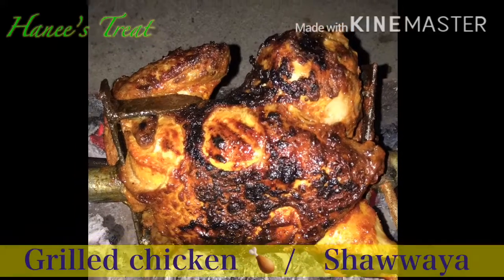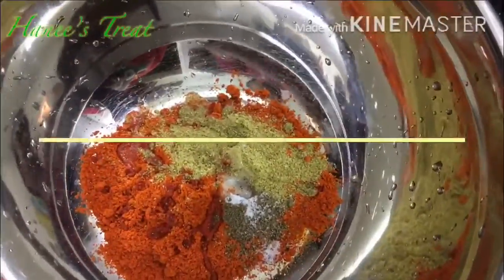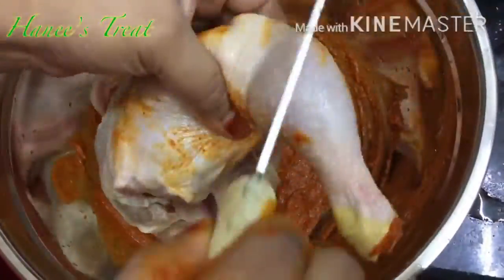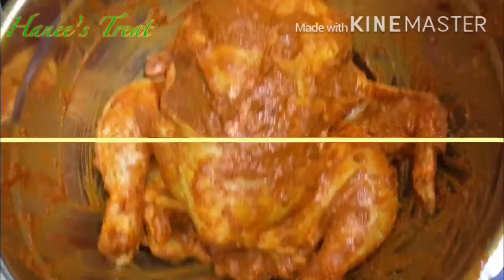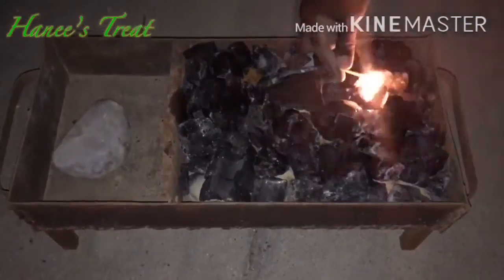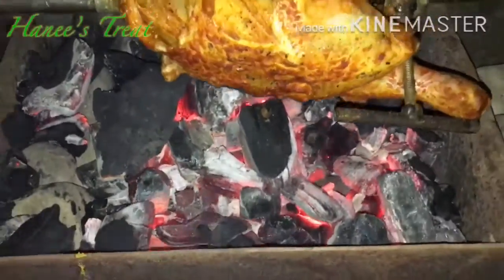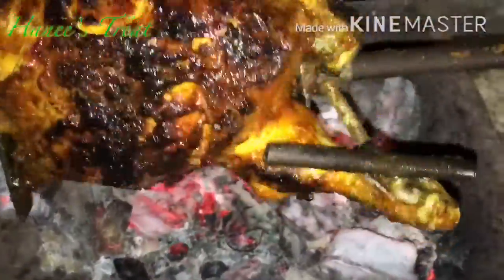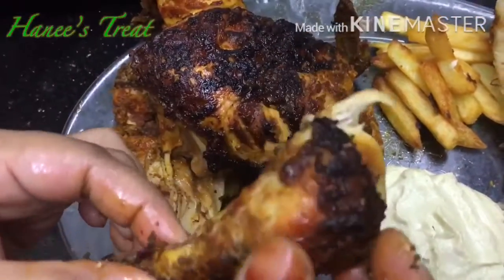Grilled chicken easily at home || Shawwaya || Restaurant style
Pls watch all our videos and keep supporting us